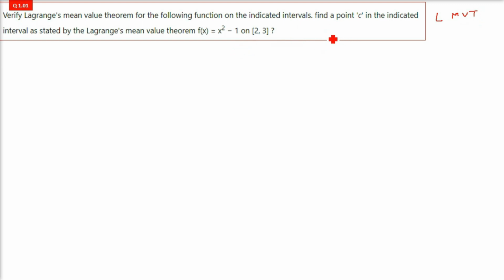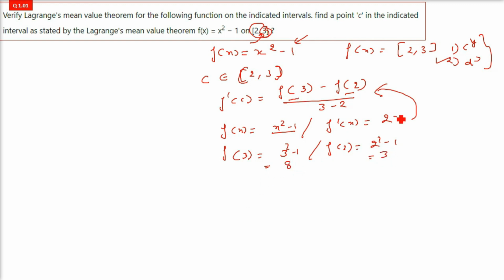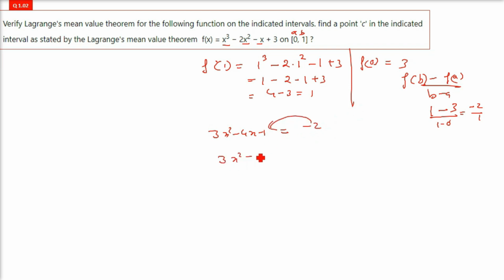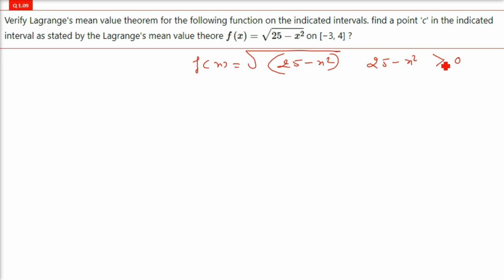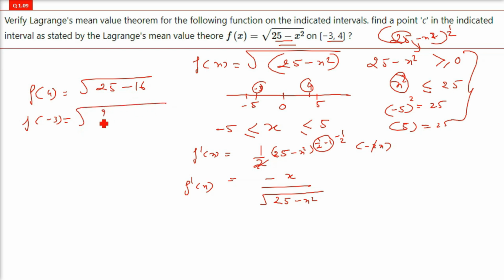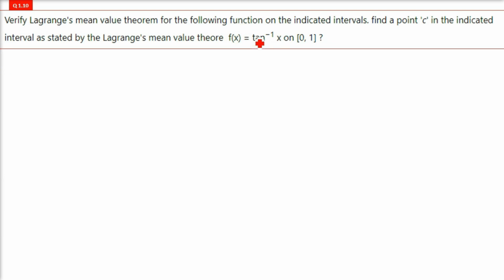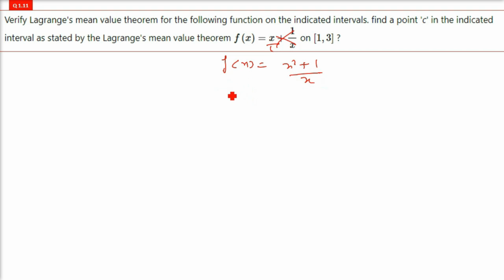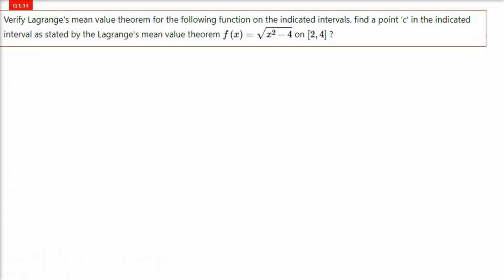RD SHARMA SOLUTIONS CLASS 12 CHAPTER 15 Mean Value Theorems Exercise 15.2 Part 1